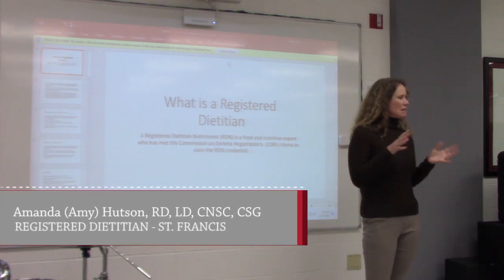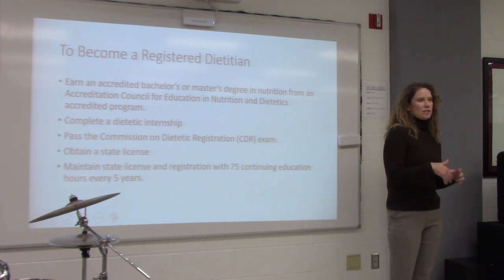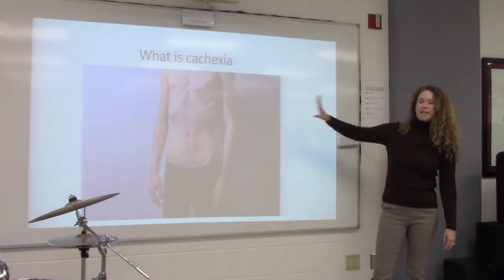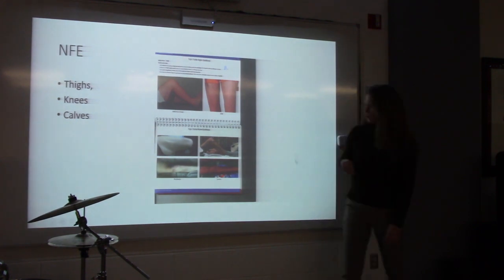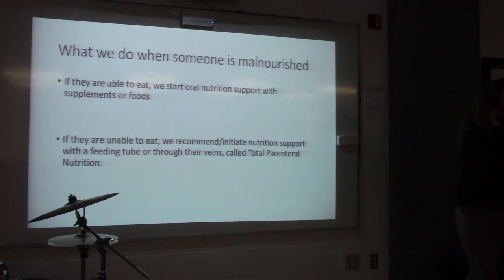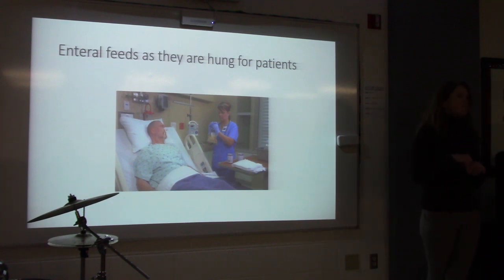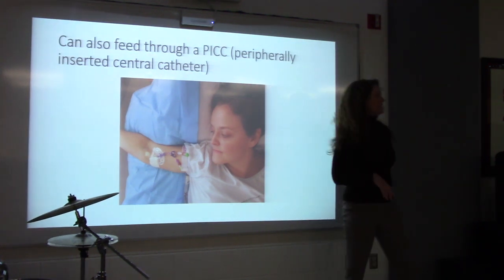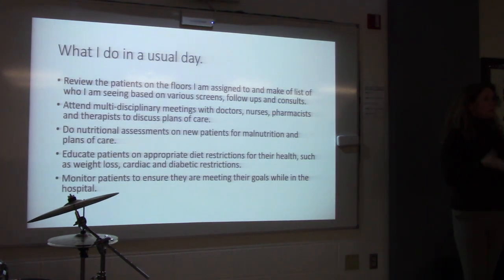Jackson Club Med 2-13-2024 - Registered Dietitian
Today Amy Hutson, a registered dietitian from St. Francis Medical Center shares her journey and experiences with Club Med.